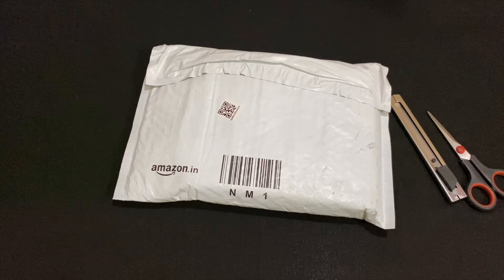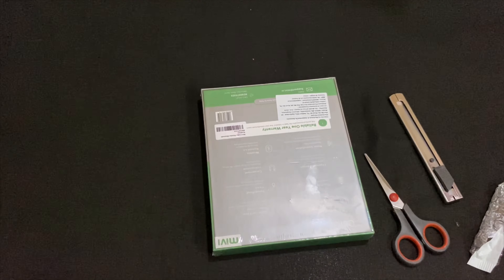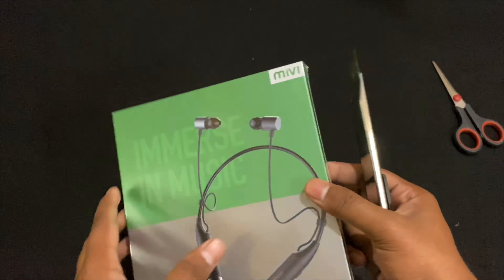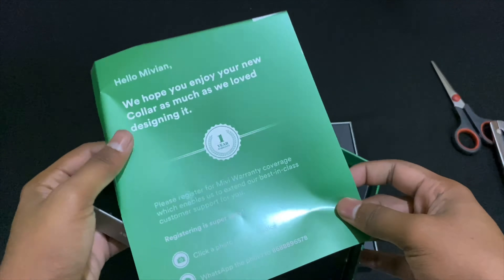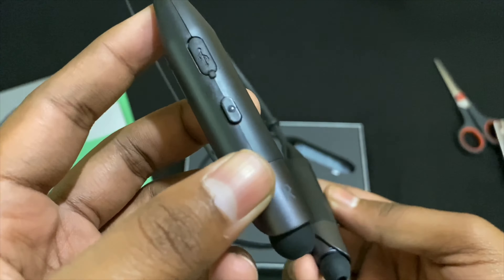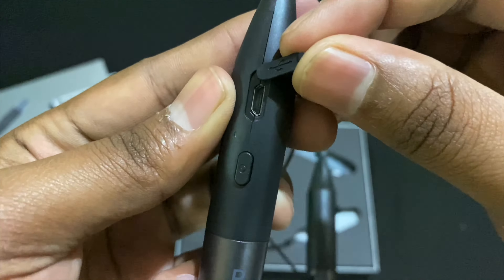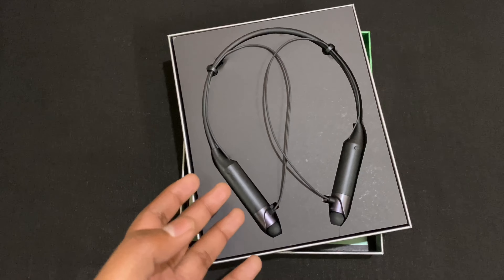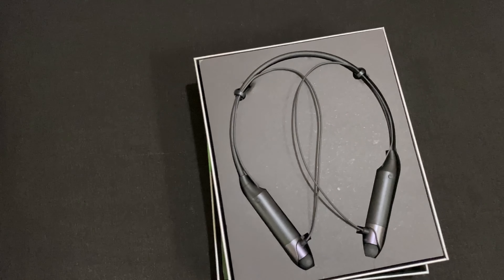Unboxing and review of Mivi collar Bluetooth headphone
In this video I reviewed the Mivi Collar Bluetooth headphone so make sure to stick till the end of the video and i hope you will like the honest review on my Bluetooth headphone, and make sure to leave a like, comment and do subscribe and i will be bringing some new videos along the way & thank you so much if you have watched the complete video 😇